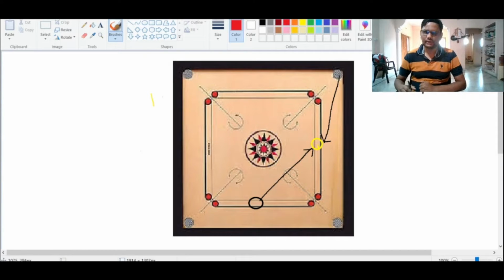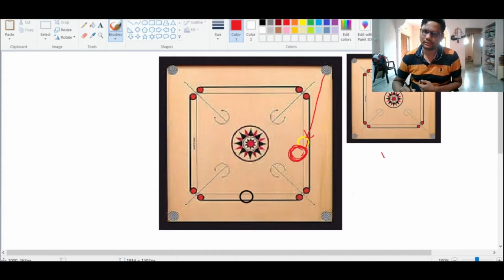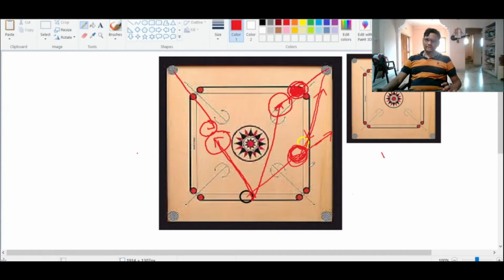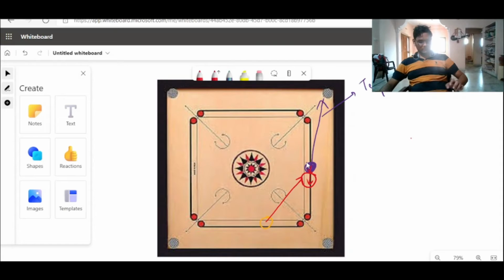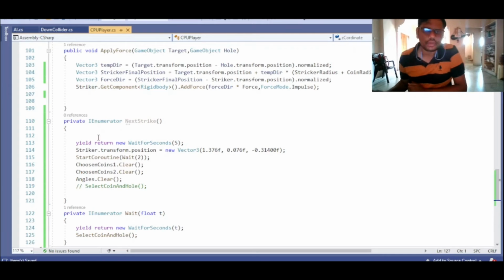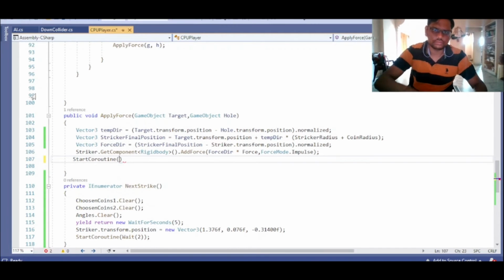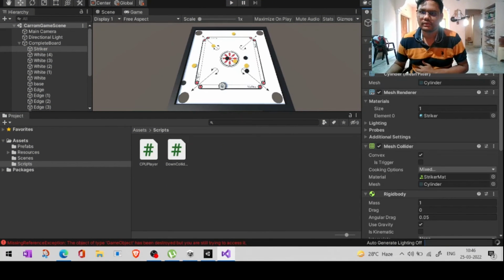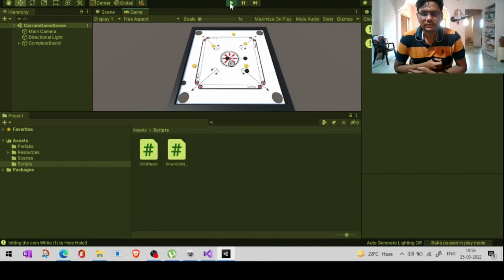Programming CPU in Unity in Single Player mode Part 5: Programming and Designing Logics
In this video I have shared Some of Programming Techniques and programmed Live so that everything is from scratch.
i Hope you have liked this video .